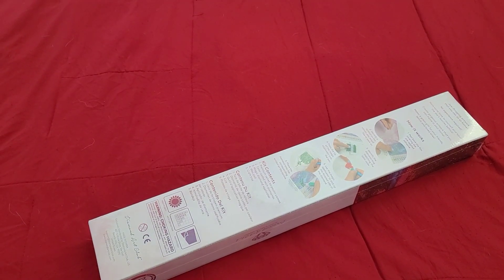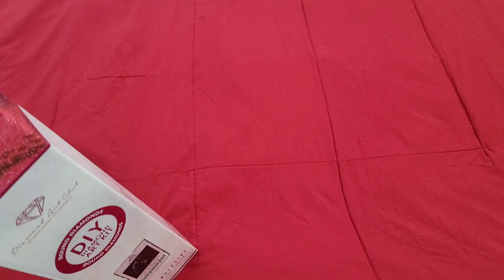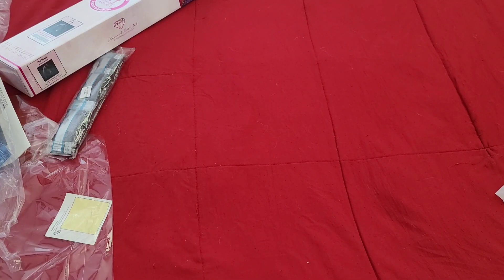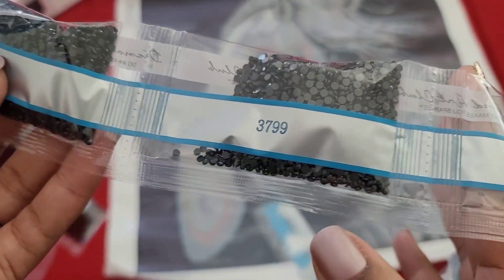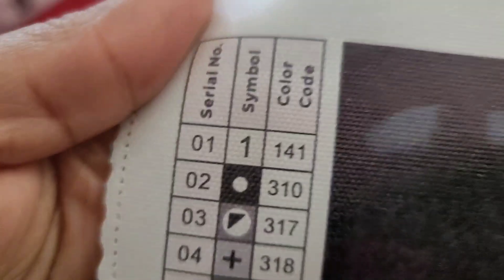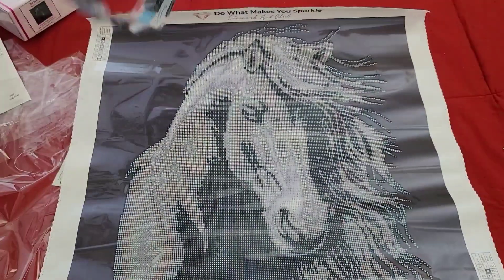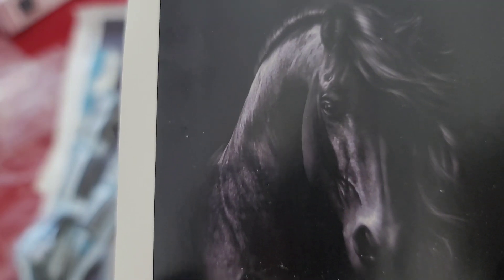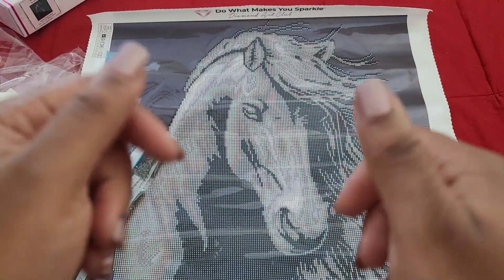Unboxing Diamond Art Club Sneak Peek * The Black🐴*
A HUGE thank you to Diamond Art for Suppling us with this Snack Unboxing, This one is for all those horse lovers, so COme take a Look! Also as I was trying to say before apparently, my tongue stopped working this Image will be available on January 30th

9:30am PST for Diamond and Ruby Members
10am PST for General Public!

💌Fan Mail can be sent here:
Alishia Tepper